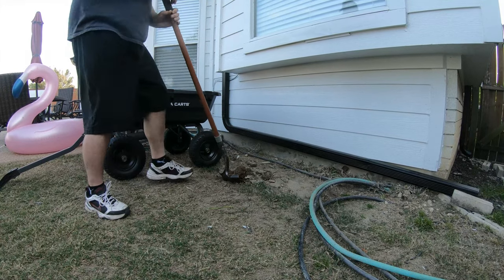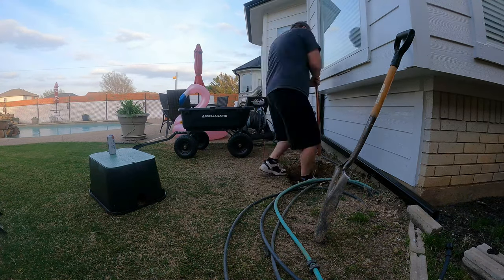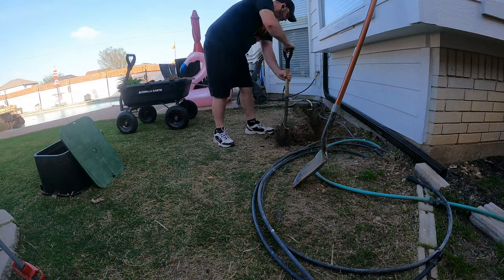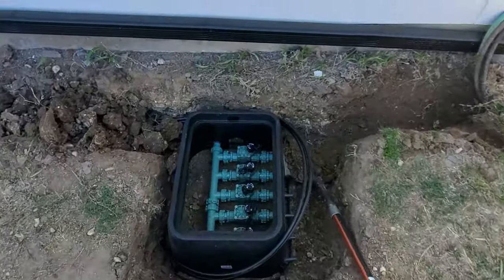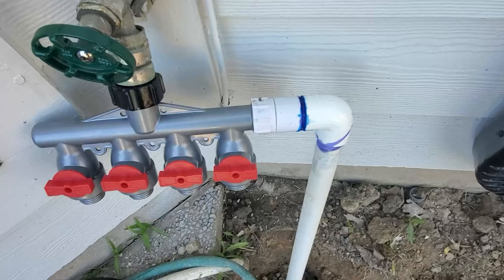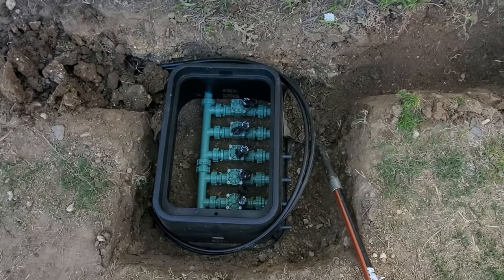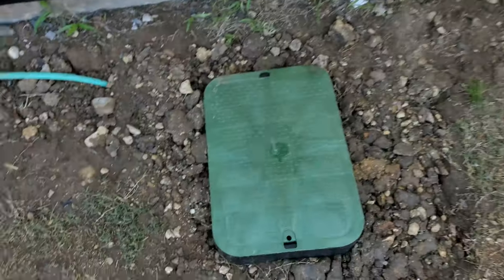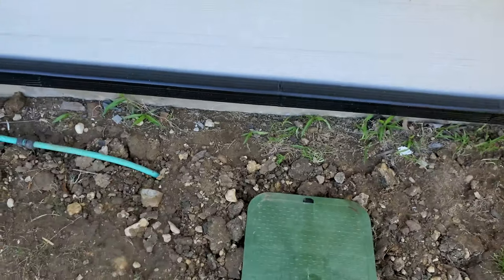Episode 6 DIY Irrigation part 1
In this episode I'm replacing my DIY faucet irrigation system and installing an Orbit 6 valve manifold. This is an advance project that will take several days. I will supply a complete parts list in part 2.

I'm not a professional, I'm a home DIYer! Please let me know your thoughts, suggestions or questions.

Thanks,